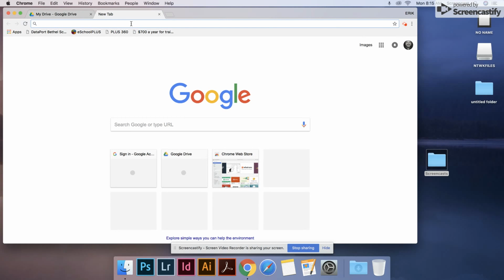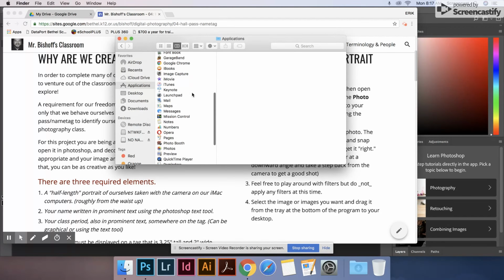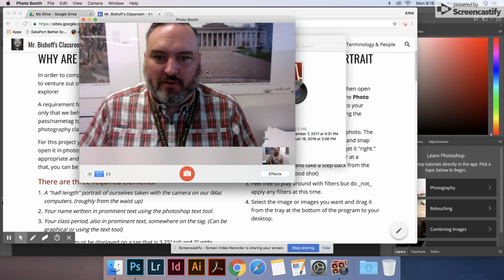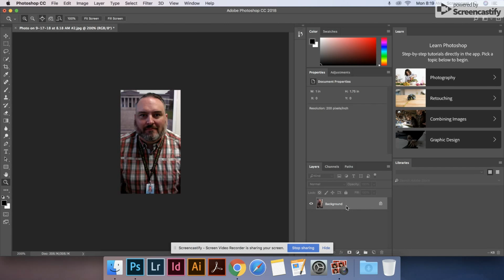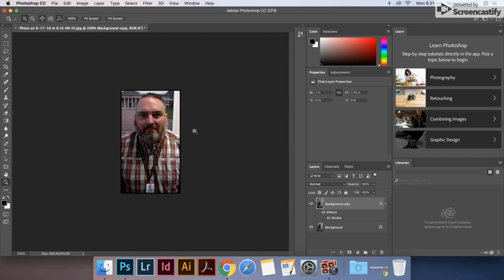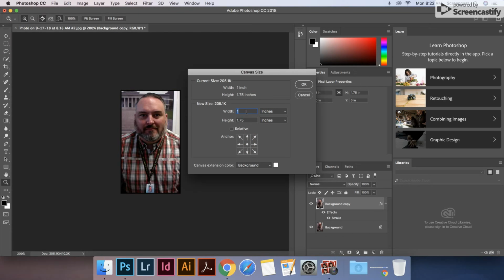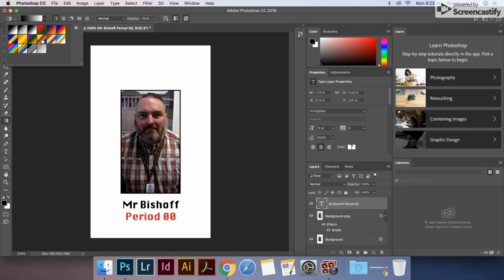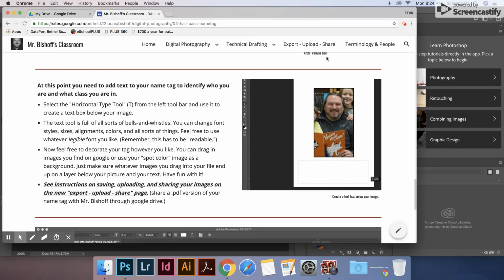Sep 17, 2018 8:25 AM